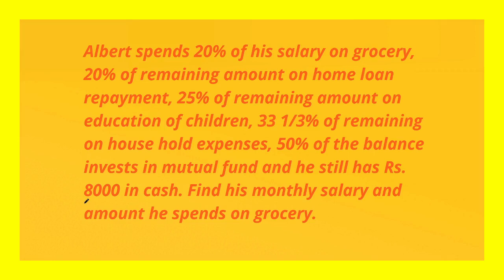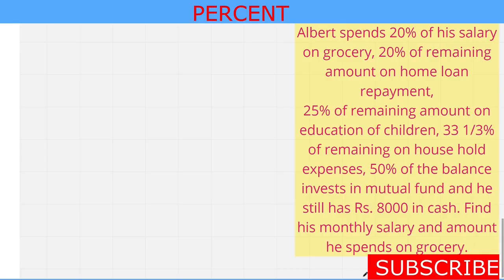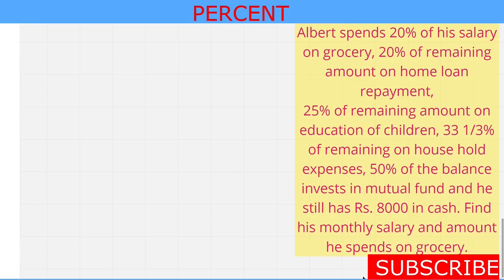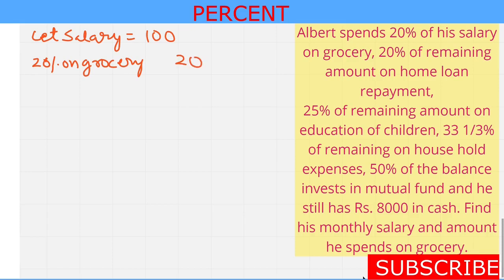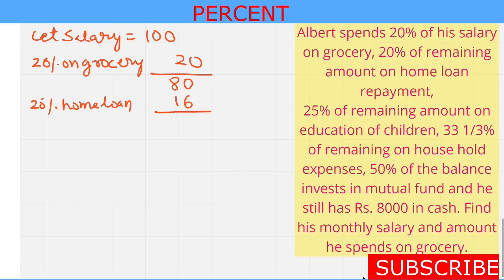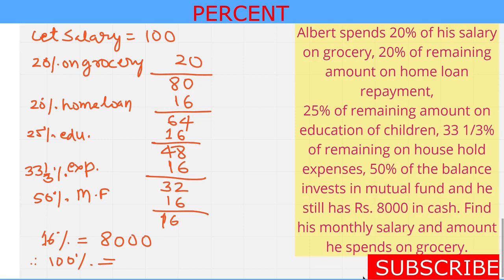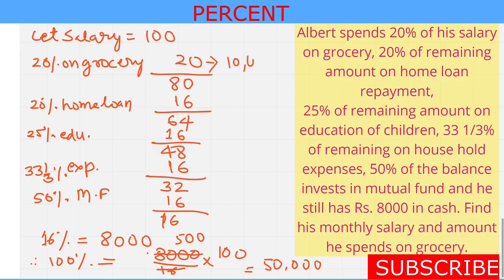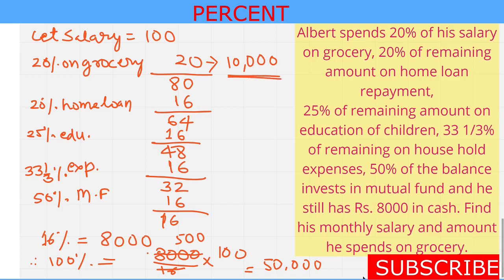How to calculate Percent | Part 9 Question 4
How to calculate Percent | Part 9 Question 4. Word problems and numerical on percent with short tricks to help you learn better.
Topics covered here will be useful for Job Interviews, placement tests, and all competitive exams like Banks, CAT, MBA, GRE, ACT, SAT, etc.